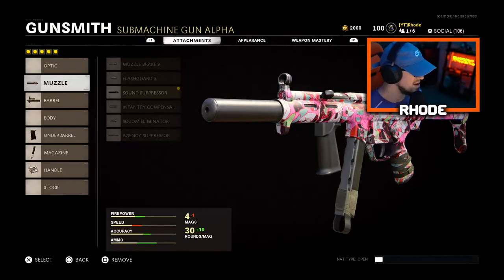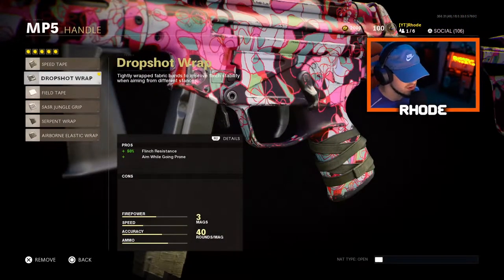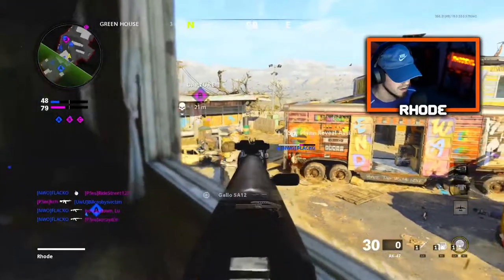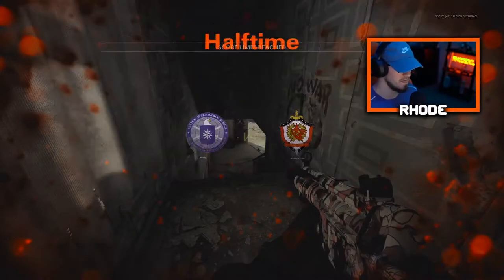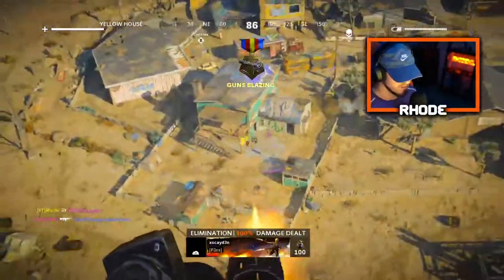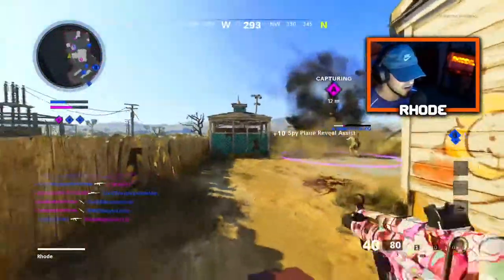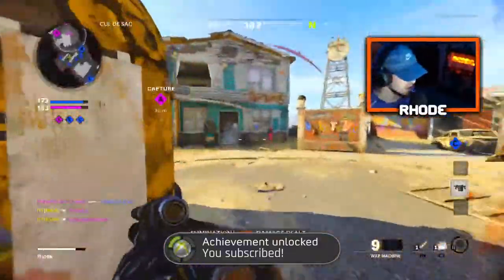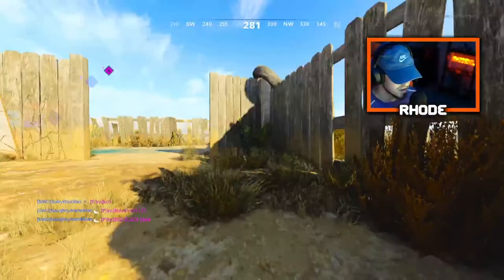the MP5 is BROKEN in COLD WAR... MP5 BEST CLASS SETUP in BLACK OPS COLD WAR! (MP5 COLD WAR)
BEST MP5 CLASS SETUP IN BLACK OPS COLD WAR

My videos mainly consist of:
~ Warzone
~ New Updates